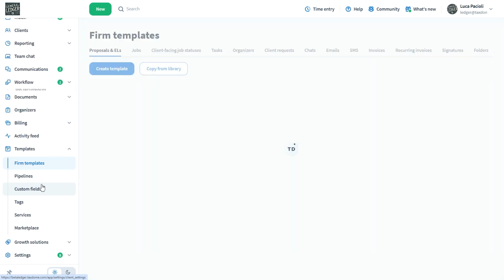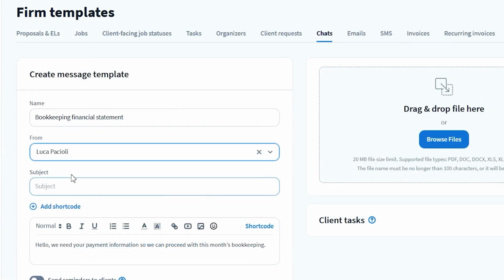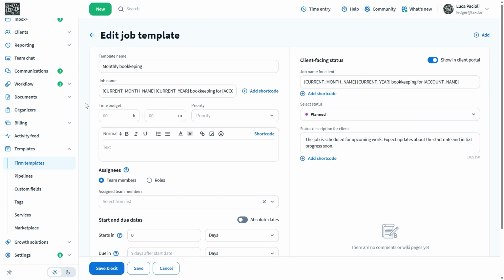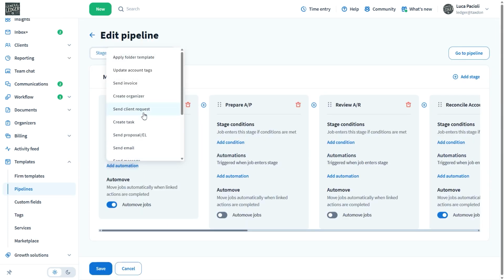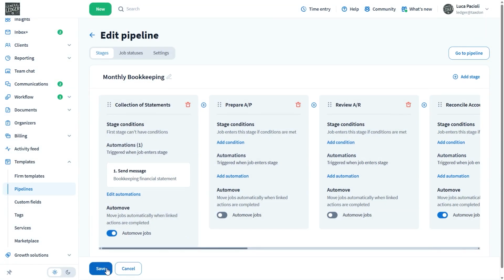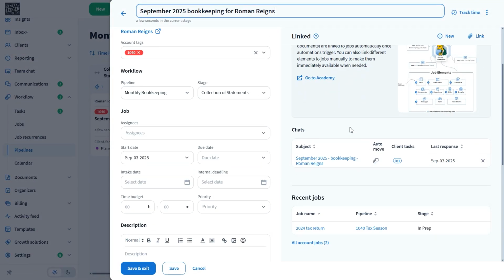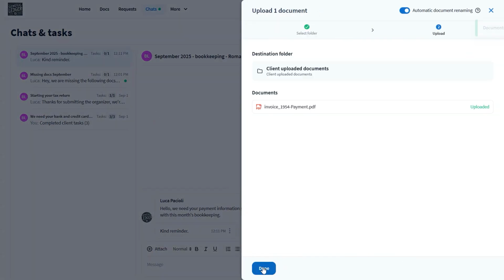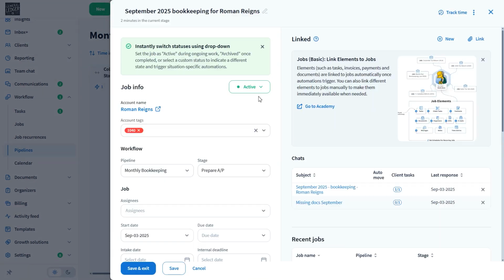TaxDome Academy – Using chats with jobs for effective communication